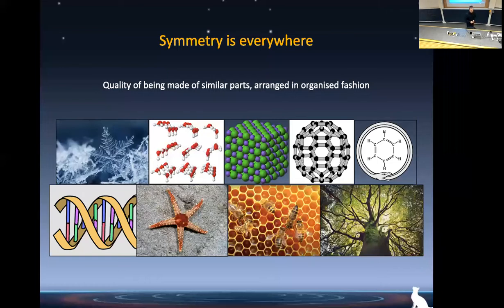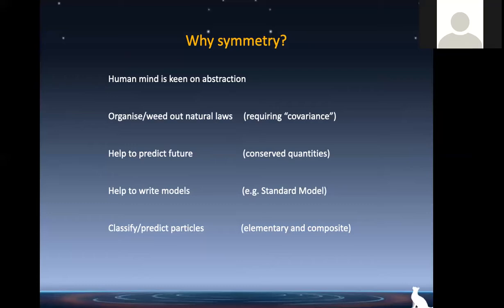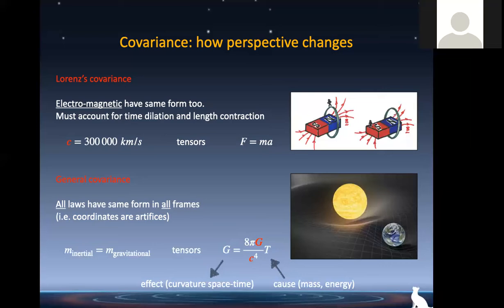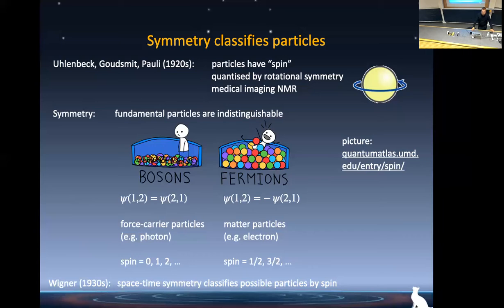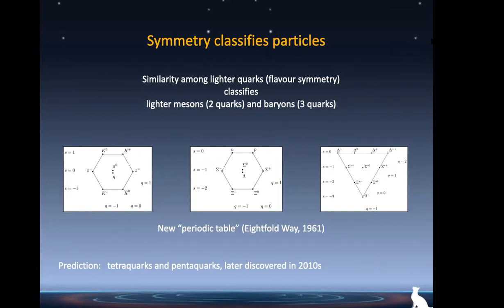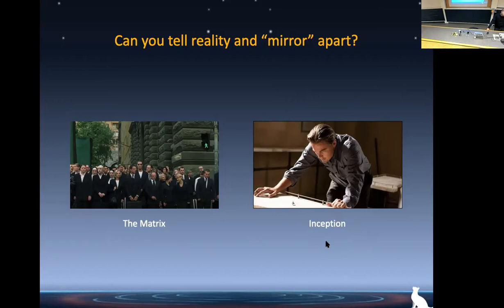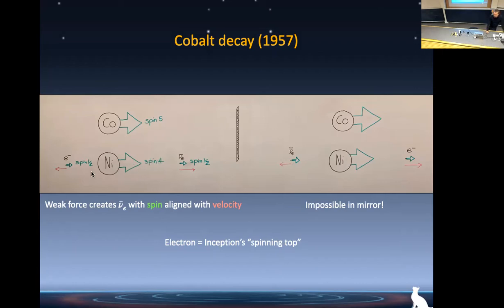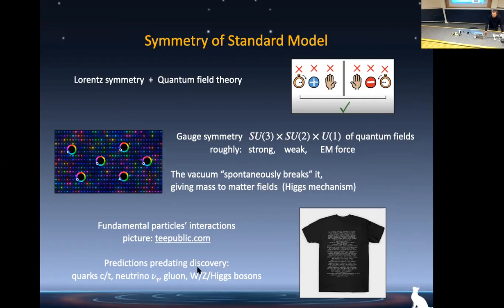Symmetry: simplicity and beauty of fundamental laws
This lecture is a part of popular scientific lectures given in the period 1 May - 10 June 2022, with the goal to fundraise support for Ukraine and victims of war. You can support us, learn more about the lectures, and register for upcoming events here

Time stamps:
0:00 - Examples of symmetry
7:29 - Types of symmetry
11:52 - Motivation
16:25 - Principle of covariance
28:24 - Noether's theorem
35:51 - Spin, bosons and fermions
50:12 - Color charge
54:10 - Particle zoo and classification of hadrons
57:54 - Elementary particles
1:1:26 - Anti-matter
1:7:56 - C ,P ,T transformations
1:12:16 - Ozma problem, P and CP violation
1:28:48 - T violation
1:32:55 - Symmetries of Standard Model
1:36:57 - Conclusion
1:38:46 - Questions